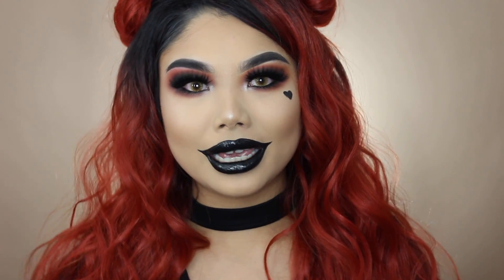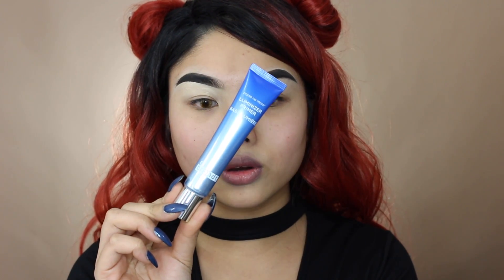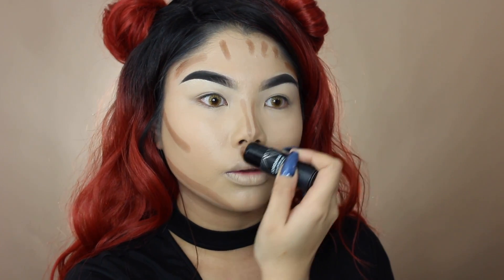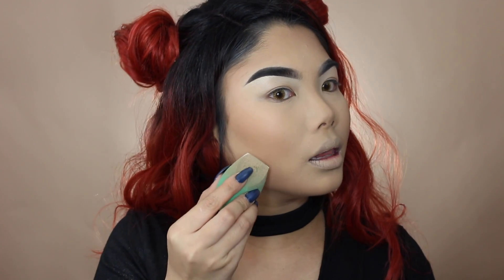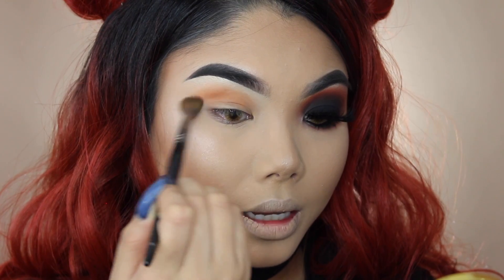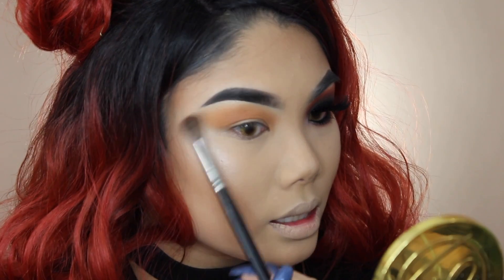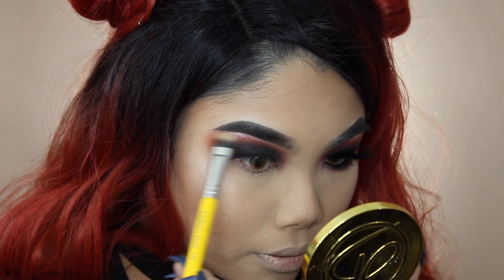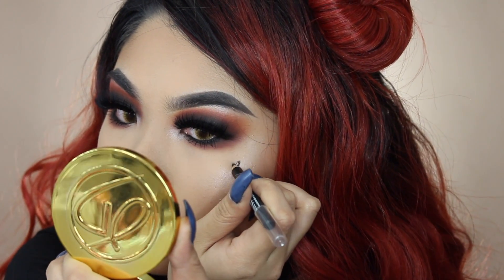ANTI-VALENTINES DAY LOOK | GlamorUsGlad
this was such a funnnn look not film i hope u guys enjoy it as much as I did!
L I K E , S U B , & S H A R E !

Products mentioned:
-Mac Fix Plus Spray
-Dr. Brandt Pores No More Luminizer Primer
-Sephora Foundation Stick
-Jordana Sculpt and Go contour stick
-RCMA No Color Powder
-Maybelline Fit Me Loose Face Powder
-OFRA x NikkieTutorials "Glazed Donut" highlight
-Morphe 39A Dare to Create Palette
-Inglot AMC 77 Gel Liner

I received the Candy Lipz plumper and Lancome foundation stick complimentary from Candy Lipz and Lancôme. All opinions are 100% my own.